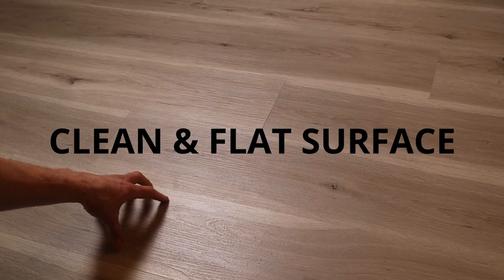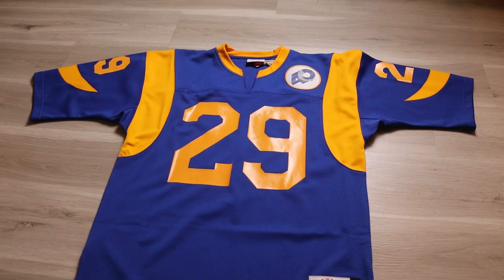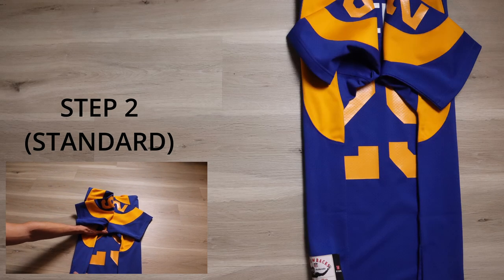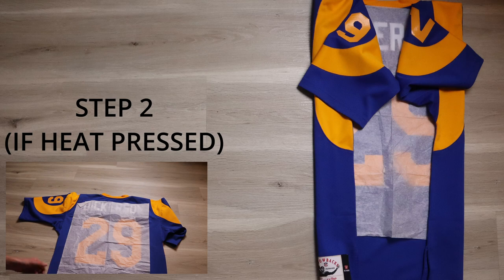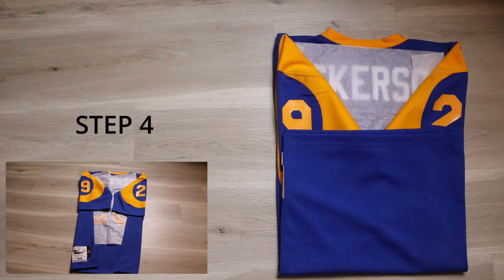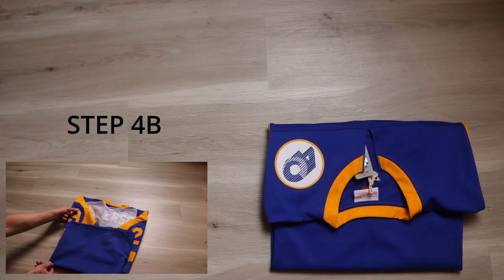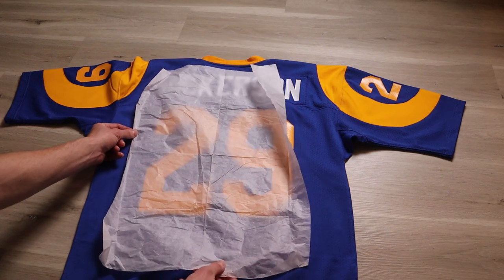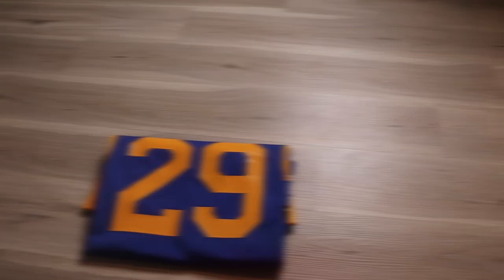How To Fold a NFL Football Jersey - 4 Minute Video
There are many ways on how to fold a NFL FOOTBALL jersey.  In this video i show you my preferred and quickest method.  Step by Step breakdown.